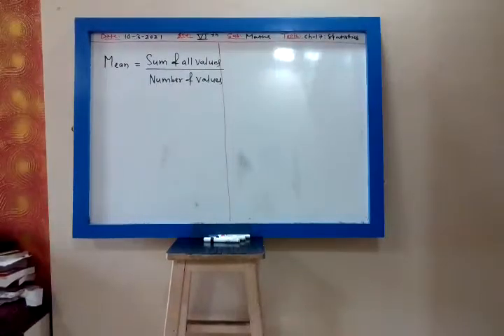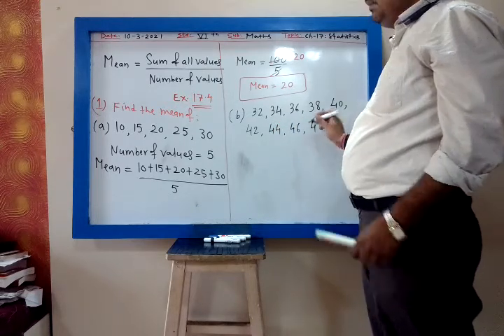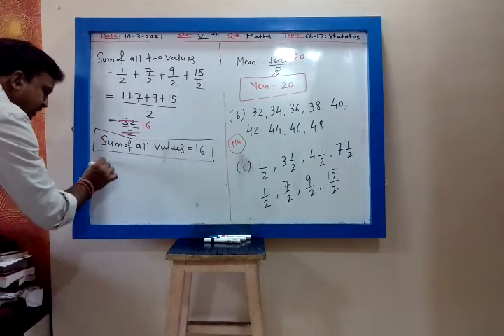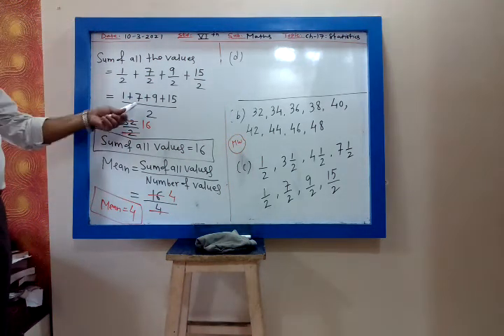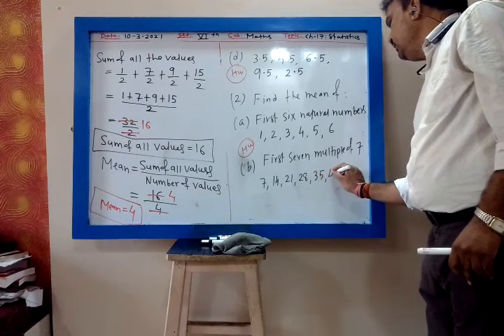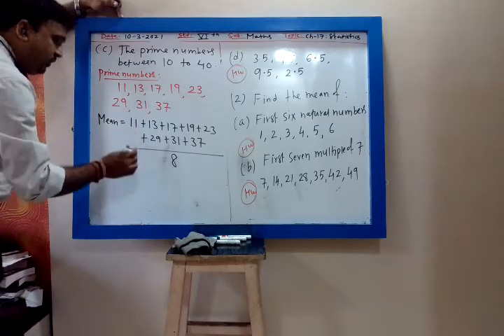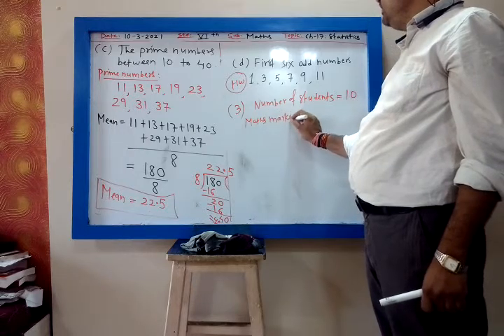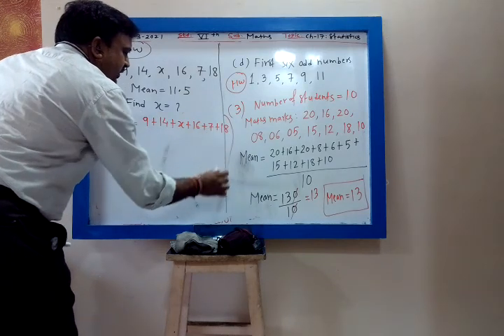6 th ICSE Maths; Chapter:17- Statistics; Ex.17.4